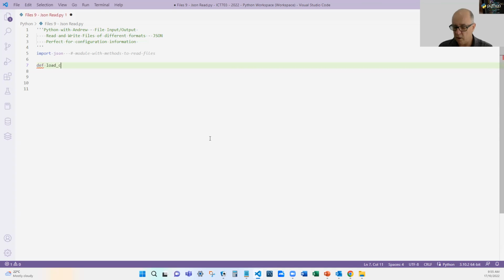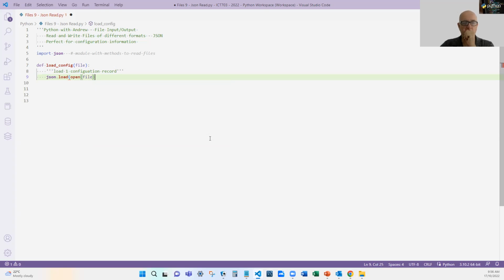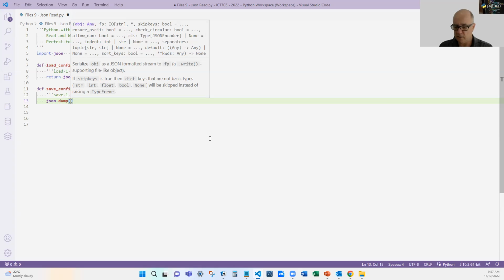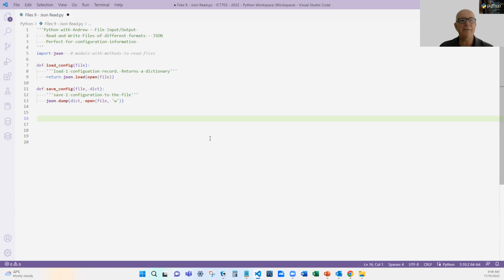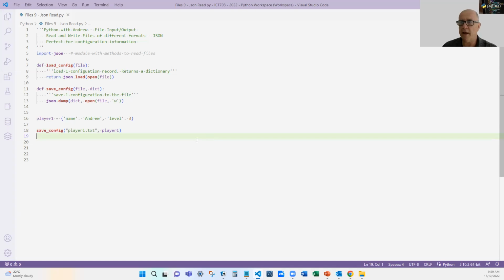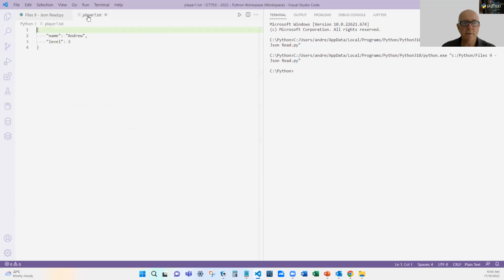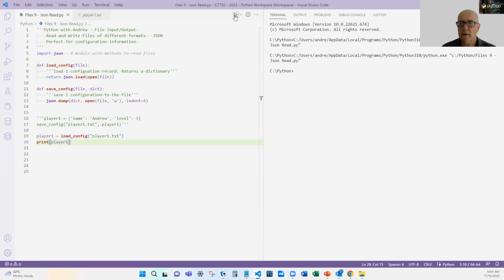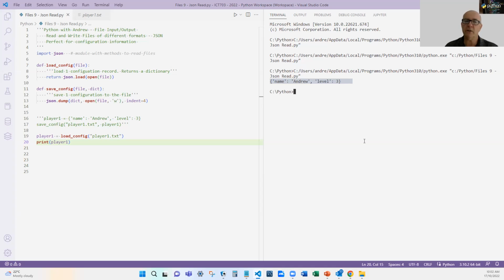Python Files - Using JSON for configuration information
In this video, we look at using a simple process to read and write files using JSON - JavaScript Object Notation. This is perfect for simple configuration information and we can keep the data in a Python Dictionary.

Python with Andrew covers Python programming for the beginner. I am a University Lecturer who loves to program and teach good programming habits. My focus is to keep it simple - making it easier to learn and making your code better for the long term.